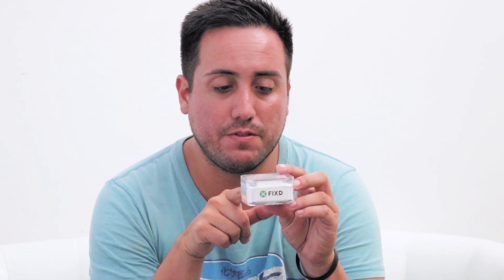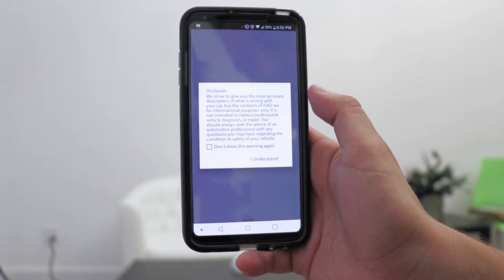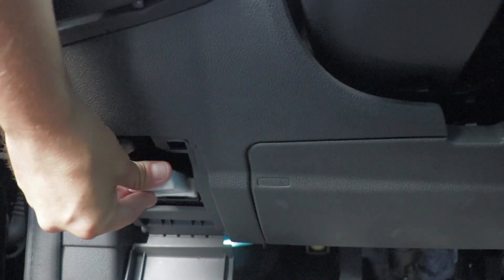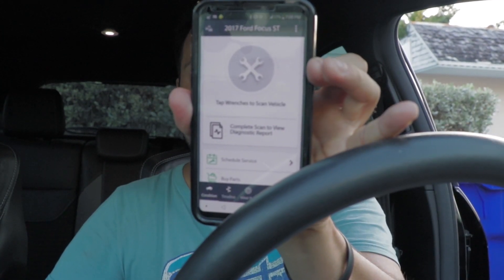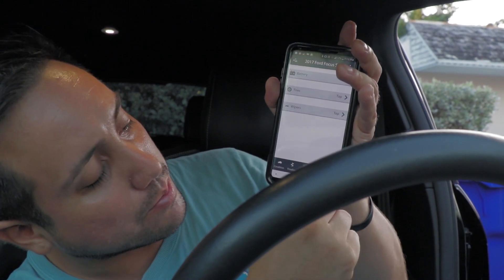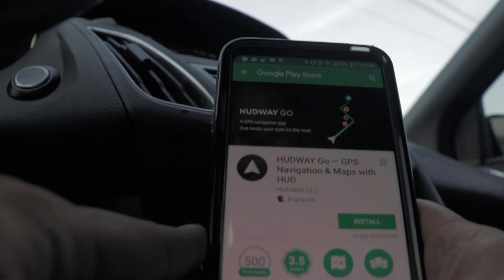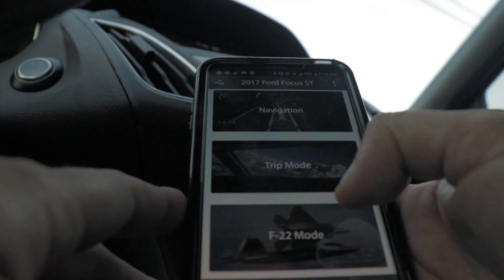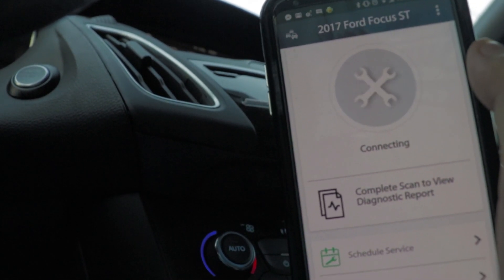FIXD Car ECU Reader / Sensor Test and Review